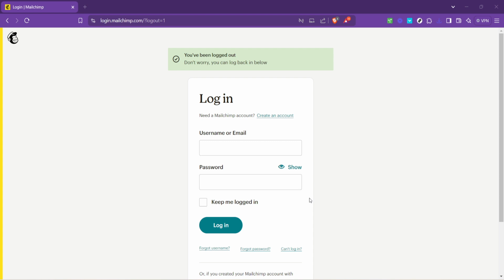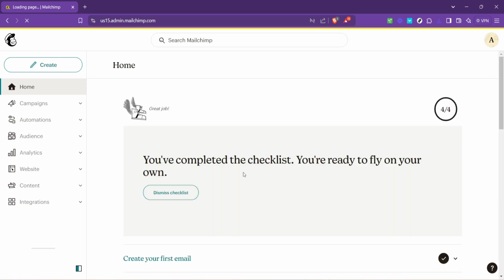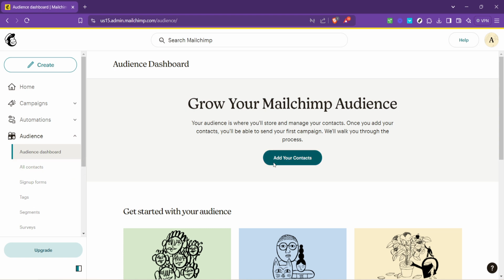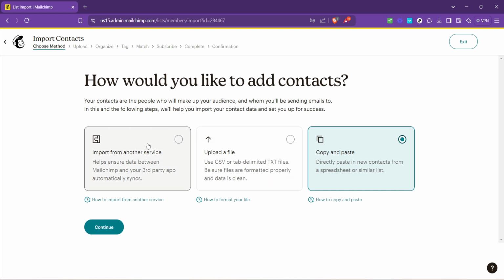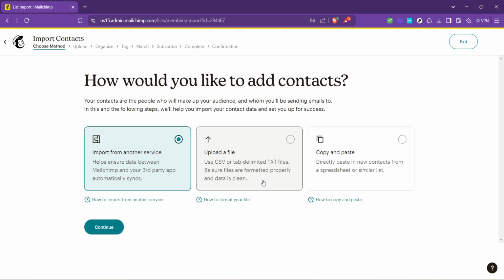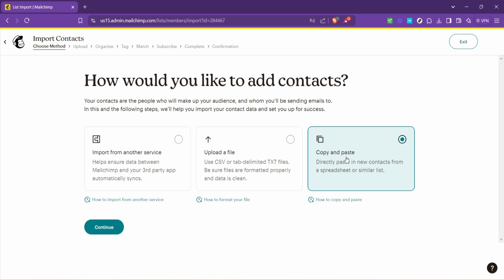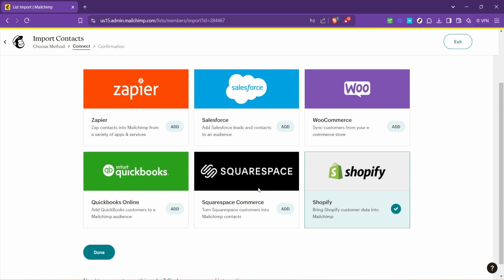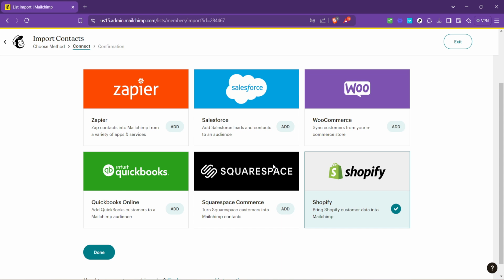How to Import Mailchimp Contacts (Full 2024 Guide)